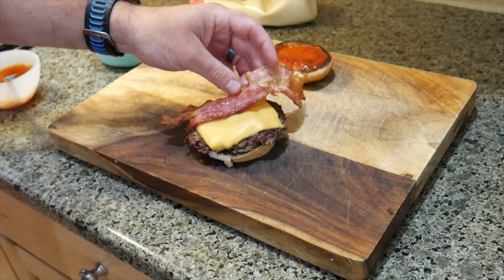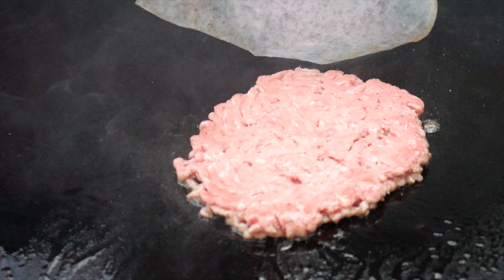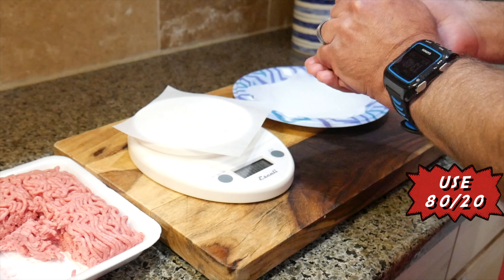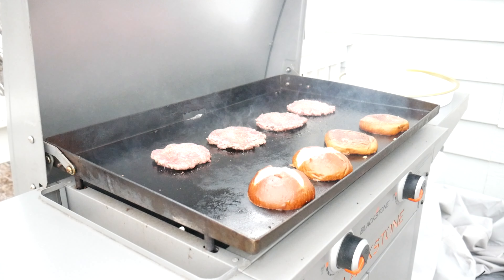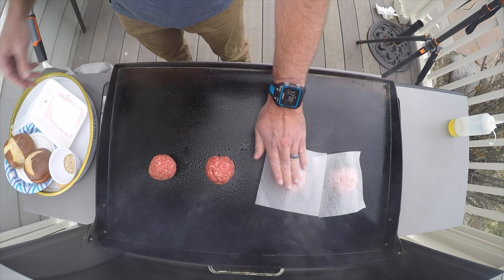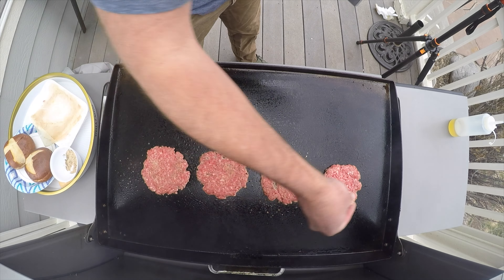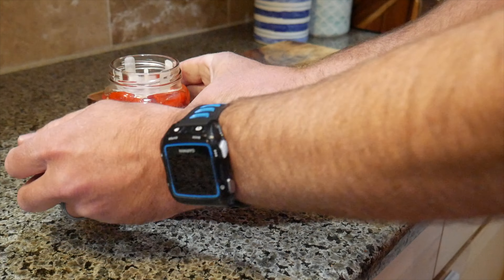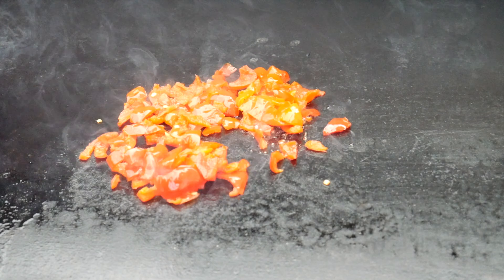I’ve Never Loved a Smash Burger More/ Smash Burgers on the Blackstone Griddle!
Here are some great tips that will ensure your success cooking the best burger ever. Change your luck and cook up a few smash  burgers. After all the great tips I shared my recent favorite burger creation.

Fire and Froth is a channel that helps people cook tasty food and brew great beer so we can all grow, learn, and live well!

Often we post experiments, cooks and beer tastings that we don't post on YouTube.

Please check out if you would like to build a similar brewery to mine. I built the system about 7 years ago from instructions found on the website. I can hold temperatures within a degree and all my brew sessions are repeatable. I'm super happy with the setup.

Stuff I really like and use:

Work Sharp Knife & Tool Sharpener

Thermapen Mk4 (Red) Professional Thermocouple Cooking Thermometer

Thermapen Mk4 (Teal) Professional Thermocouple Cooking Thermometer

The Original BOTTLEFLY KNIFE Butterfly Knife Bottle Opener (Black)

Qwick Trim and 3 Blade Combo

Bear Claws Meat Shredder for BBQ

HENCKELS Meat Cleaver, 6", Black/Stainless Steel

Blackstone 1554 Cooking 4 Burner Flat Top Gas Grill Propane Fueled Restaurant Grade Professional 36” Outdoor Griddle Station with Side Shelf, Black

Blackstone 1542 Griddle Accessory Tool Kit, Multicolor & 1780 12" Round Basting Cover

Blackstone 5085 Burger Press, Black

Nucleated Teku 3.0 Stemmed Beer Glass by Rastal - Nucleation Pint Glasses for Better Head Retention, Aroma and Flavor - 14.2 oz Craft Beer Glass for Enhanced Beer Drinking Bliss

cooking bacon burger